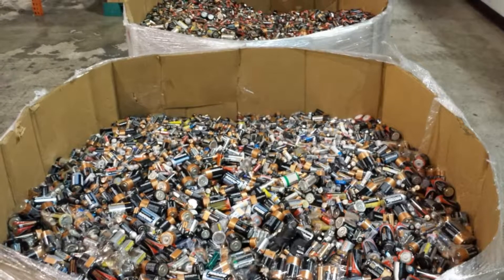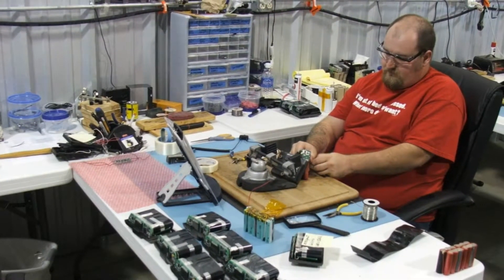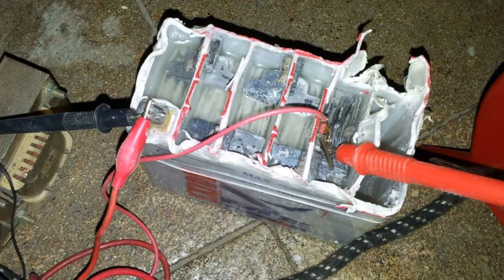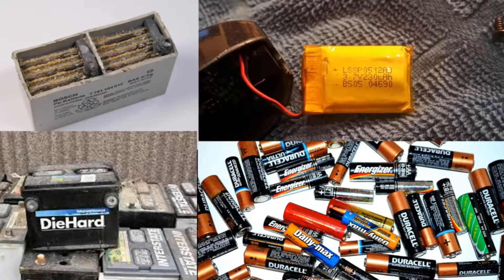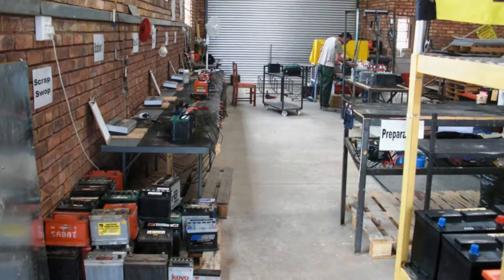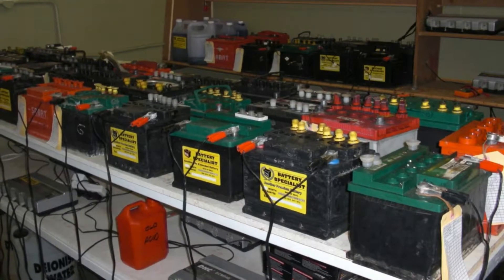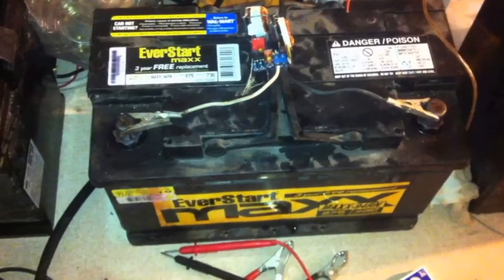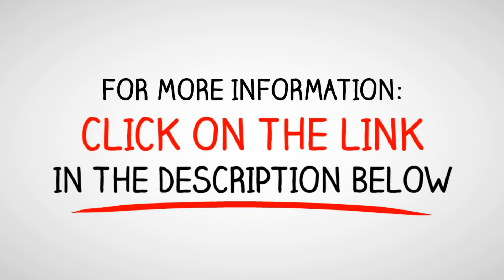Car Battery Repair After Sitting 10 Years How To (Basic Home Products !!!)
There are ways with the help of which you can recondition the batteries.

This is a great way to save money as well as the environment.

You can reuse the batteries of your car, your cell phones as well as other essential commodities.

Once you learn how to recondition battery you can help people and earn money from it. You just need to follow certain steps for this.

But before that, you need to understand what battery reconditioning actually means.

There are people who have a misconception that reconditioning and recharging is the same thing.

Recharging the battery means adding some charge to it so that it can be full for a certain period of time.

As you charge your equipment, the capacity becomes low and you might have to charge the equipment more often.

On the other hand when you recondition, you tend to restore the full capabilities of the battery so that they can be used like new batteries again.

You can recondition battery either with the help of reconditioning companies or even yourself. First of all, you need to find out what kind of battery you want to recondition.

The various kinds of batteries that can be reconditioned are Alkaline, Lithium, Oxyride, Rechargeable Alkaline, NiCad, Heavy Duty and NiMH.

Different kinds of batteries usually follow different methods for reconditioning. And there are certain materials that you will require while reconditioning.

You need to gather these materials before you start with the process.

Choose a well ventilated room for the whole process and make sure you take enough safety precautions before you start.

You must always remember that the batteries and the materials required for reconditioning are dangerous materials and to save yourself you need proper precautions.

Some of the materials that you will require are an old battery, 12 volt battery charger, digital multimeter or battery tester and protective gloves as well as goggles.

It is always better to wear full sleeved shirt while doing the task.

If you are not sure about the whole process then you should seek help from the professionals or even a person in your family who is aware of reconditioning and its needs.

Before reconditioning you need to find out whether the battery is susceptible to reconditioning or not.

While you start reconditioning the battery make sure you do not rush.

You might be aware of the fact that the battery has a lead surface which gets coated over time. This coat tends to reduce the capacity of the battery.

When you are not using your battery it tends to discharge itself.

But you should not allow it to happen.

You should keep the equipment charged from time to time.

Stored batteries must always be charged to avoid sulfation.